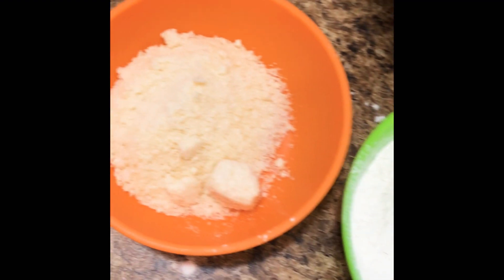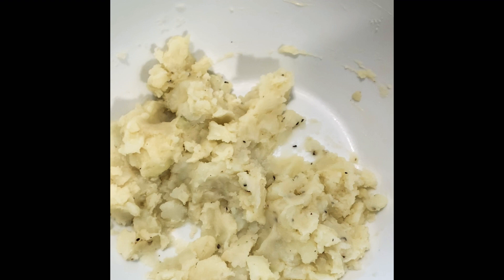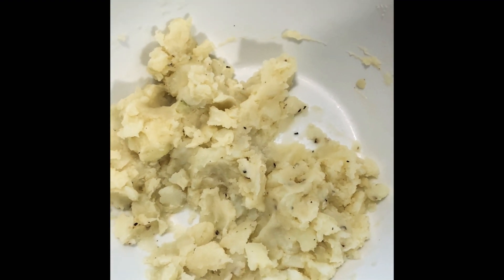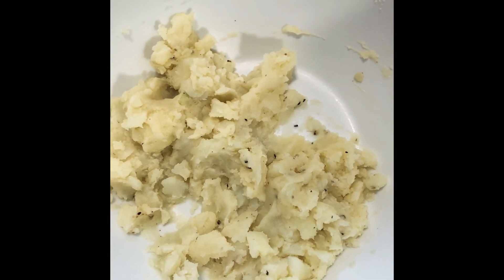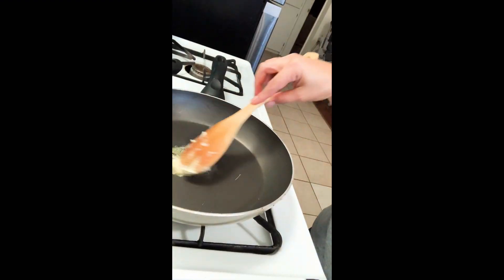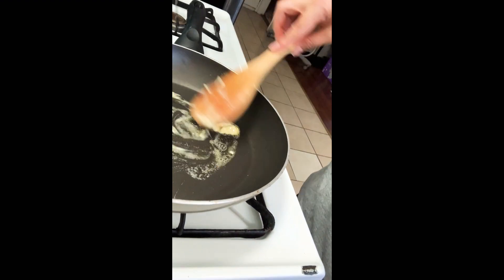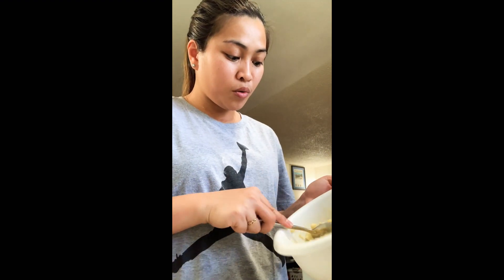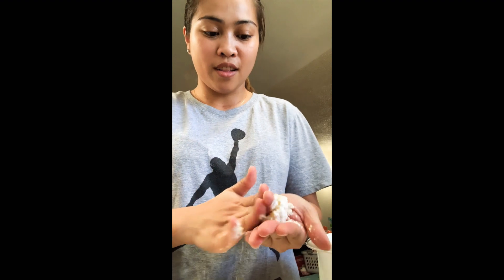Food for 1 year Old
My 1st time trying to make mashed potato cake for my little baby Ellie. Not bad for a first time. As a working mom with less help to feed you little ones with good food, it’s really hard to find recipes that are easy to make and with less time. Now, I found this recipe and works really well for me and my little one likes the food 👍🏻